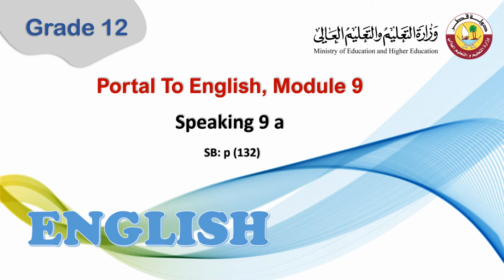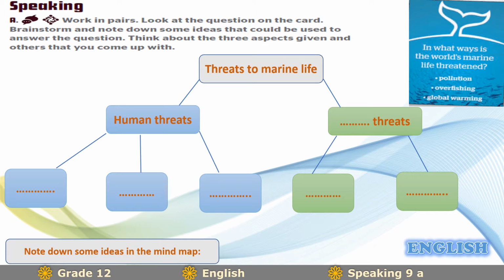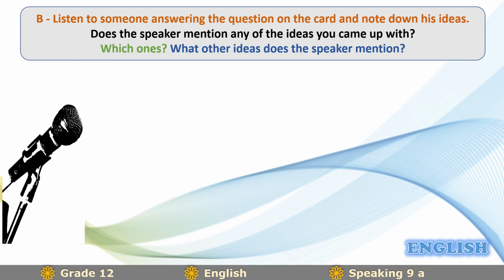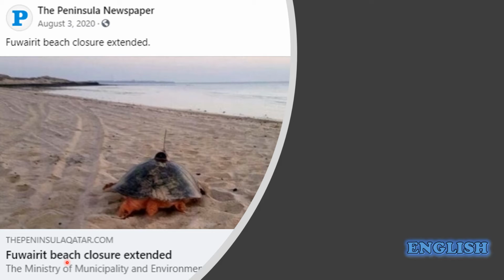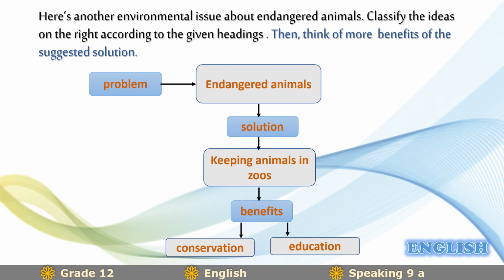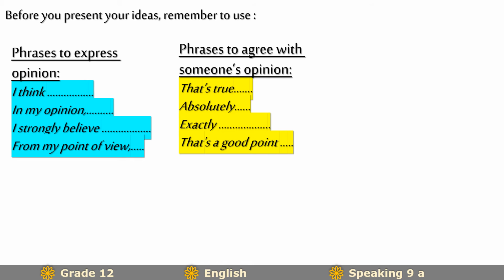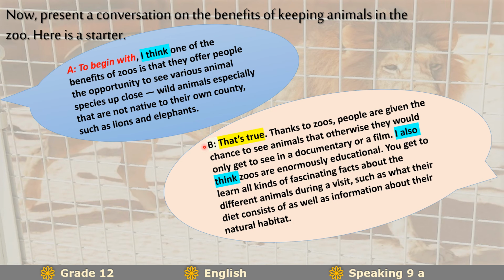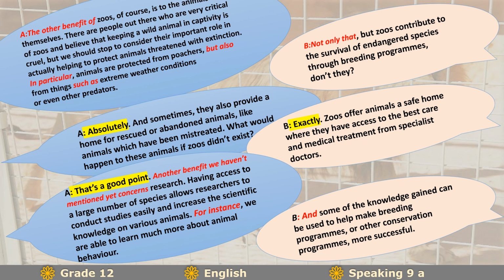Grade 12 Technology English Speaking 9a